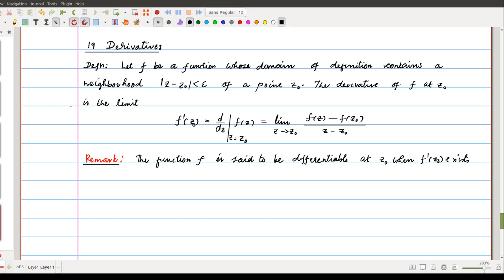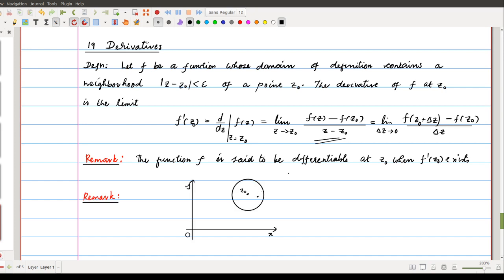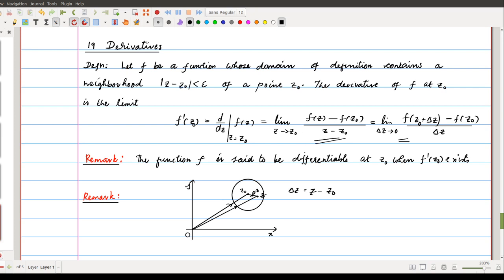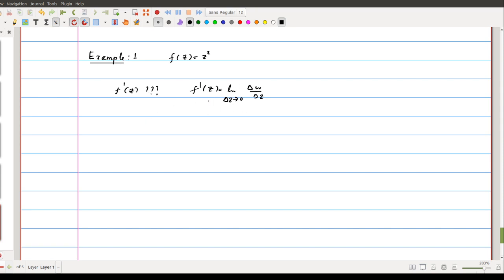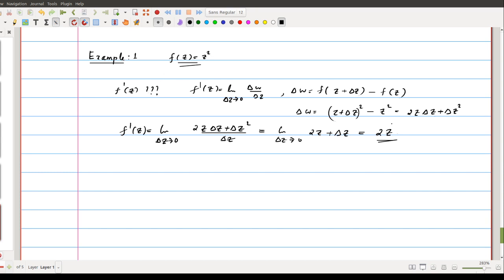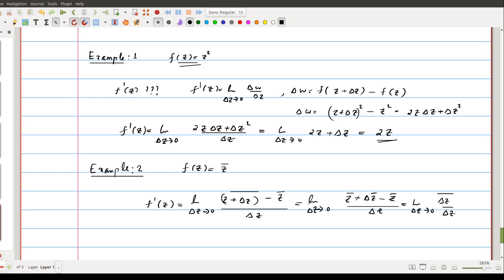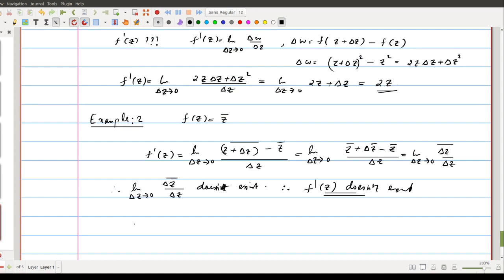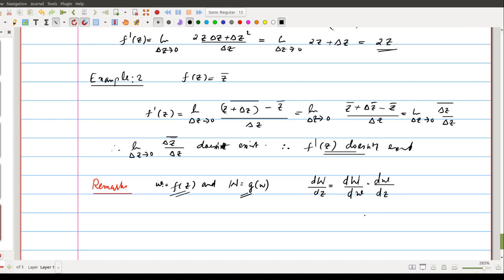Lecture 3 complex analysis sec 19-20